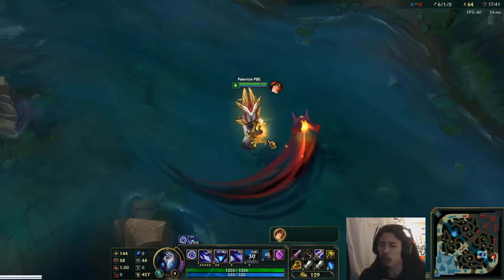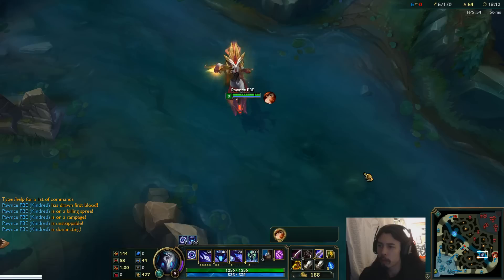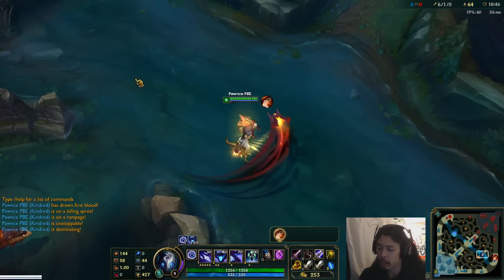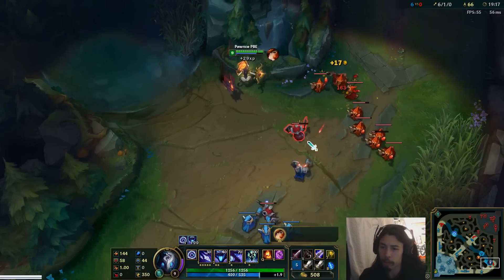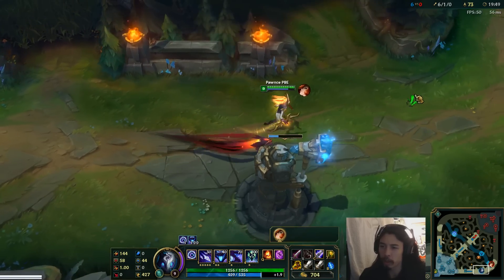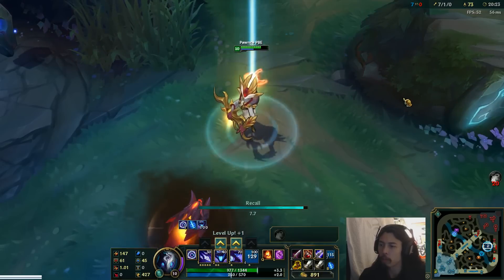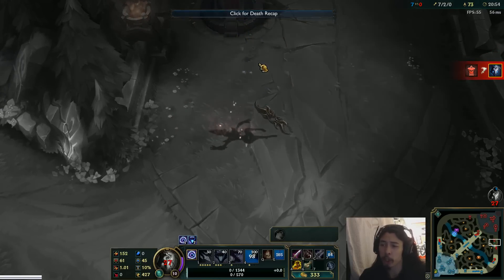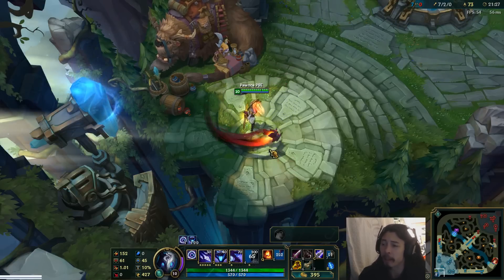Shadowfire Kindred Skin Spotlight - Flaming Kindred Release Skin